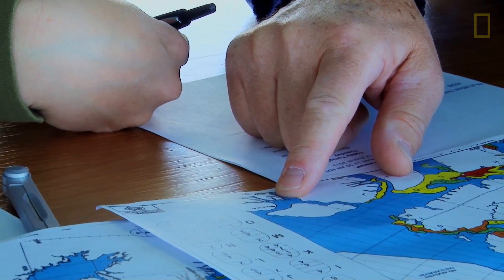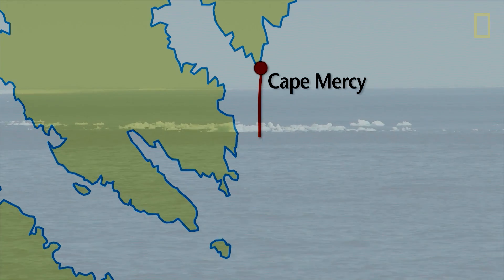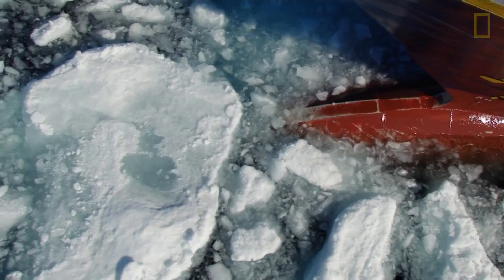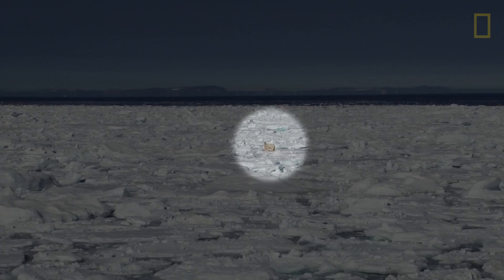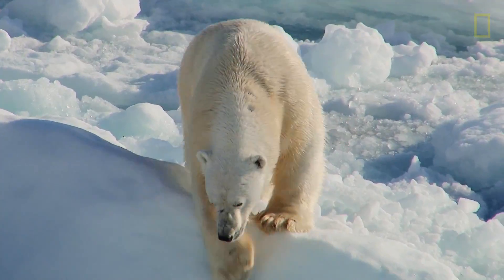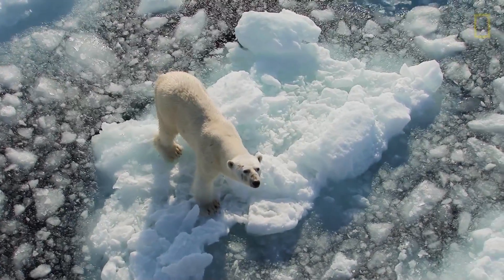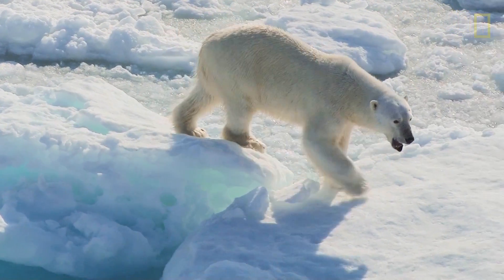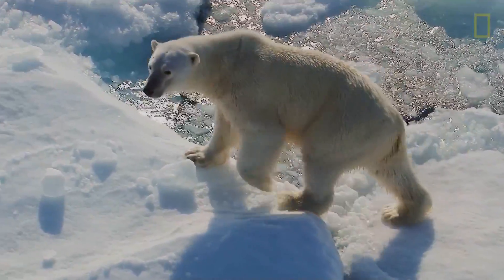Polar Bear Encounter in Canada's High Arctic | National Geographic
Off the coast of Canada's Baffin Island, polar bears cavort and prowl the ice in search of food. Ice floes are a natural habitat for polar bears, but as the ice melts due to a warming climate, the species faces an uncertain future. Naturalists aboard the National Geographic Explorer share insights about polar bears and their changing habitat.

SENIOR PRODUCER: Bill Kinzie
VIDEOGRAPHERS: Jim Napoli and Bill Kinzie
EDITORS: Bill Kinzie and Jim Napoli